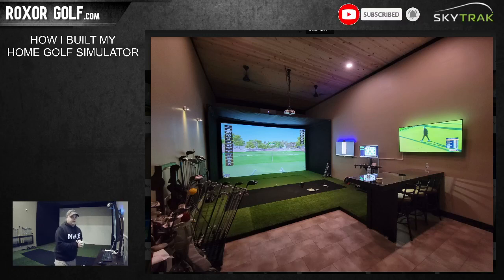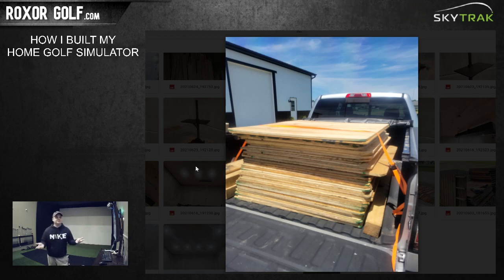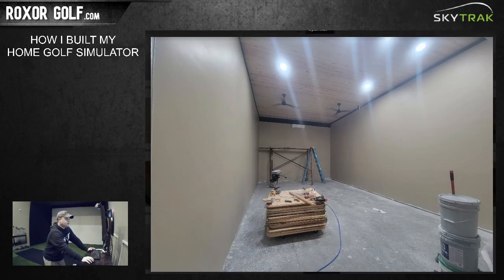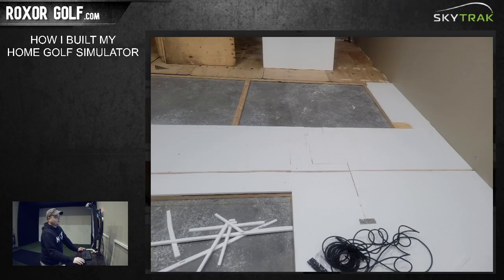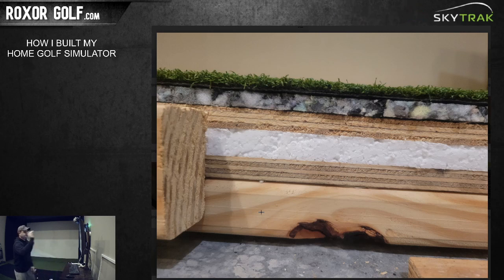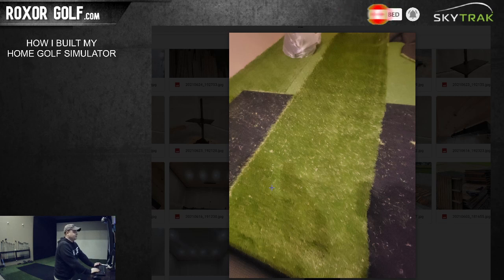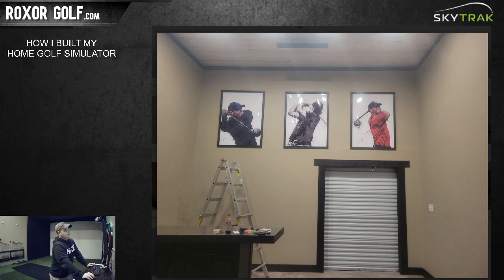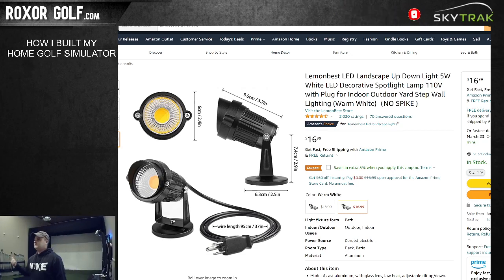Build A Home Golf Simulator FROM BEGINNING TO END! - Most In-depth Video On Youtube.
How I built my home Golf Simulator. It took me 9 months to build my golf simulator room.

Control boxes can be found at Roxorgolf.com